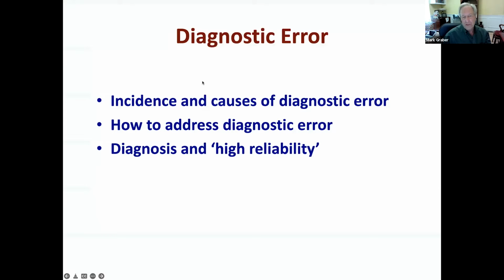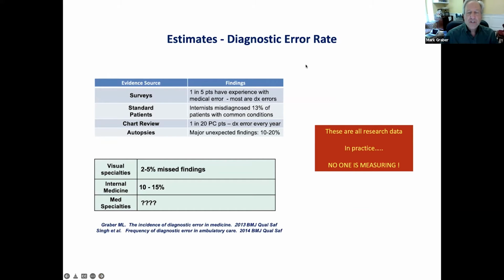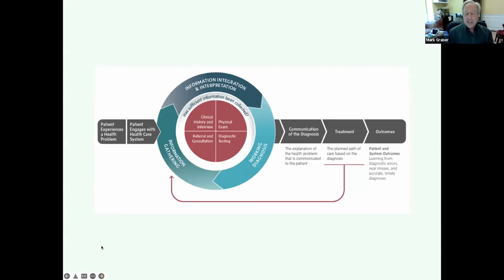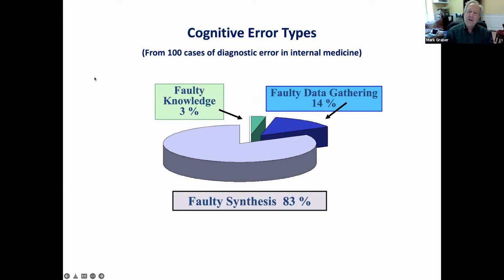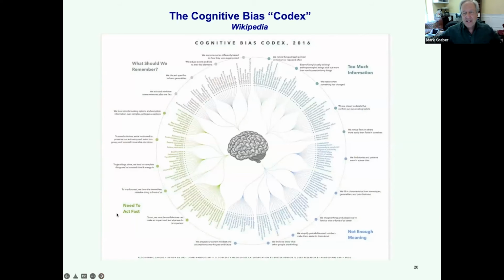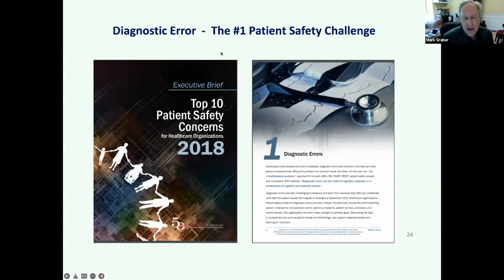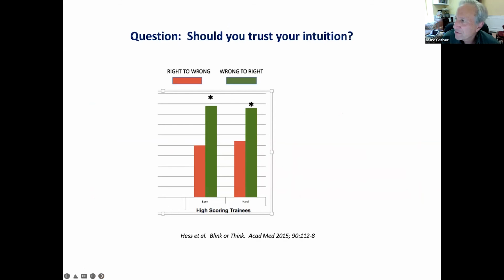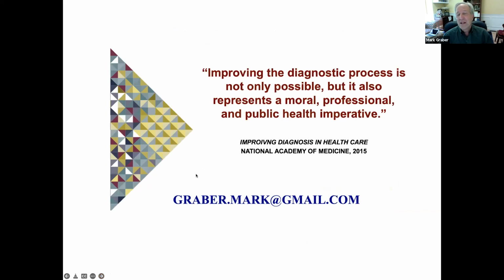Improving Safety in Diagnosis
In the past 2 years the world has become a very different place.  Arguably the most significant technological, social, political and environmental change period in human history.  Organizations and workplaces are forever changed, and new safety risks and control strategies need to evolve.  Safety professionals can no longer rely on their playbook from the last 20 years.  It simply won’t work.  Risk is increasing exponentially and our capability to control it is not keeping pace. Safety professionals require a very different mindset and new set of capabilities to create foresight about the changing shape of risk and facilitate action before people get harmed. In this workshop David will provide a summary of the global workplace trends impacting safety management, describe how this impacts the role of safety professionals and the capabilities needed to be effective.